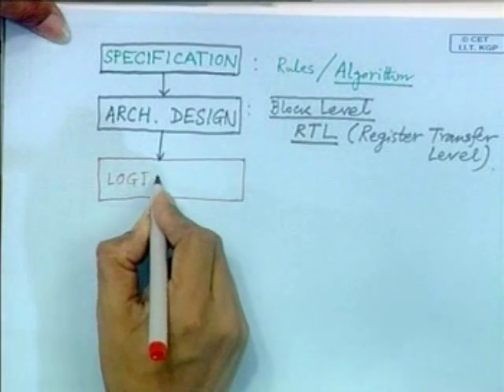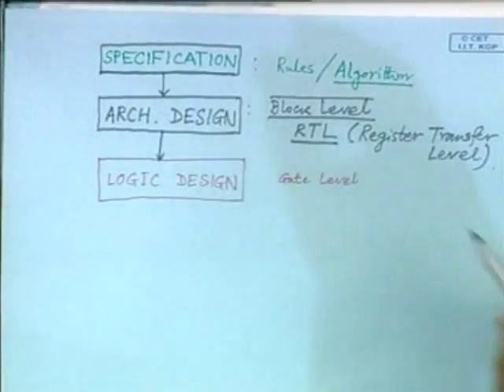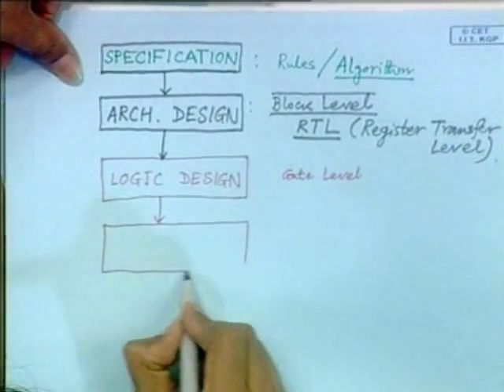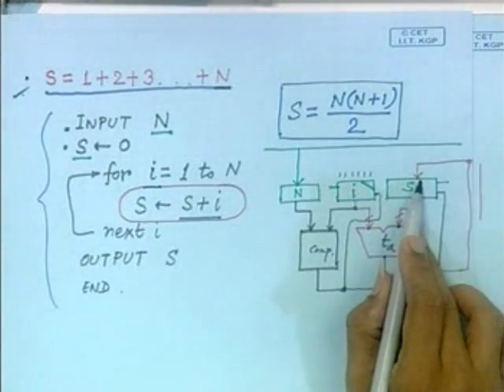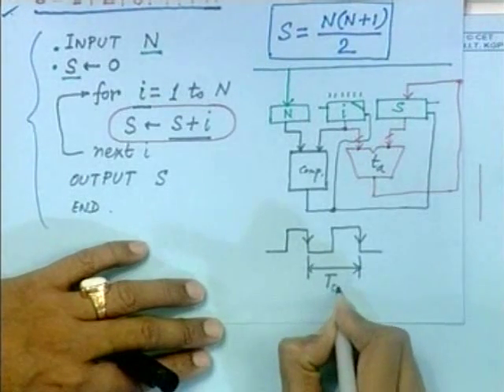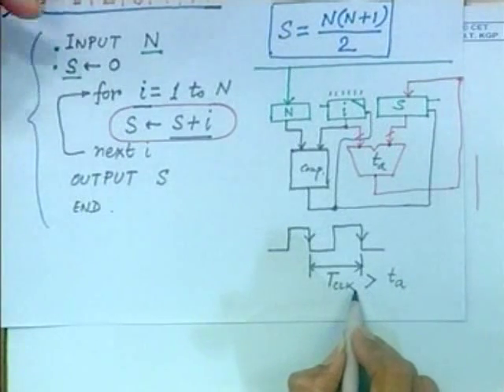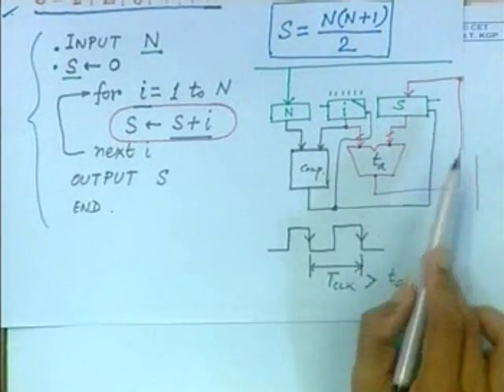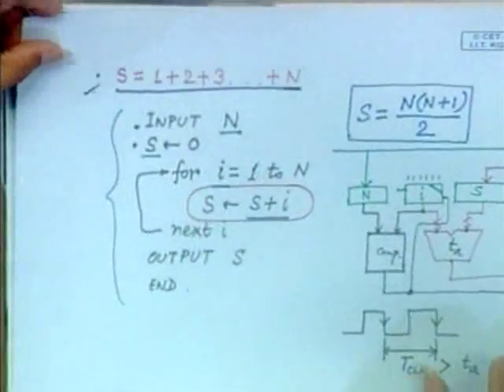Lec 06 architectural design of ics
"A First Course on VLSI design and CAD" by IIT Professors & Experts

contents  :

1. COurse Introduction

2. Introduction to VLSI

3. Basics of MOS circuits

4. Basics of CMOS devices

5. VLSI Analog CAD

6. Architectural design of ICs

7. Digital System Design

8. Hardware Description Language (HDL)

9. Synthesis for Low Power

10. Instrumentation System : Signal Conditioning circuit & MEMS based Accelerometer

11. Instrumentation System : Signal Conditioning circuit & MEMS based Accelerometer (Contd.)

12. Analog Circuit Sizing

13. Low Power RFIC Design

14. Introducton to RFIC testability

15. Power Management Circuits

16. Topology and Control of Switching Regulators

17. Single Stage Amplifier

18. Current Mirror

19. Differential Amplifier

20. Operational Amplifier - I

21. High Level synthesis

22. Logic Synthesis

23. Operational Amplifier - II

24. Current and Voltage References

25. Physical Design Partitioning

26. VLSI Physical Design Automation

27. Switched Capacitor Basics

28. Comparator Design